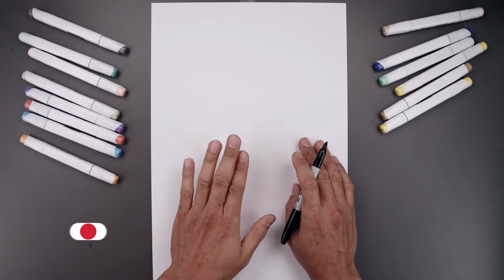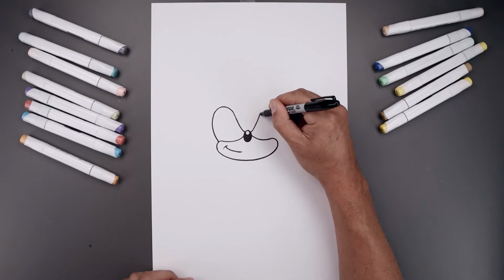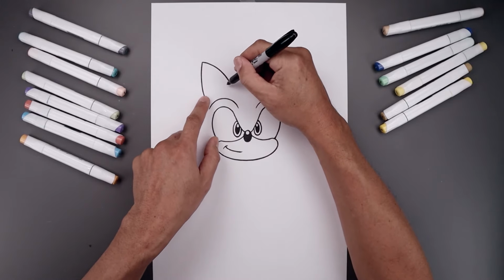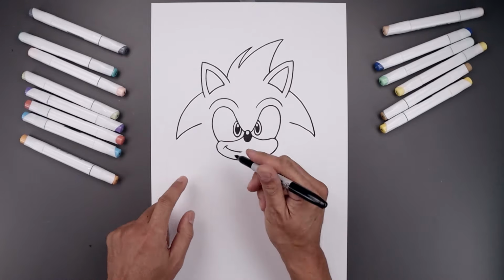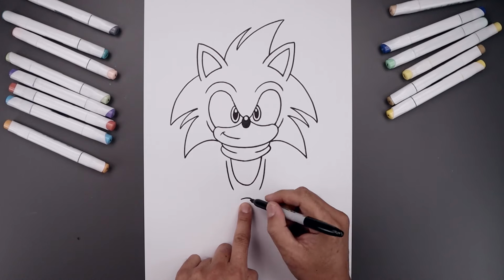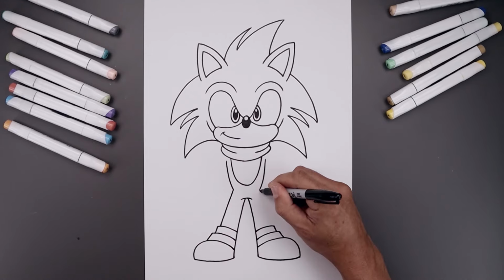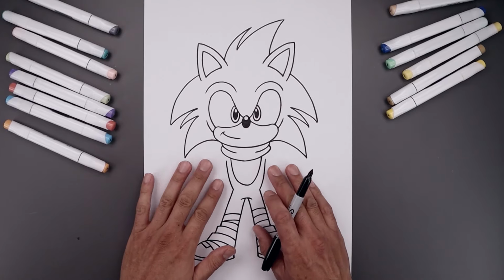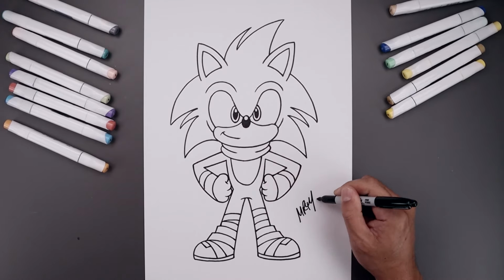How To Draw Sonic the Hedgehog | Sonic Boom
Welcome to the best Online Education Program for artists. Learn how to draw Sonic the Hedgehog from Sonic Boom with Cartooning Club How To Draw. I'll teach you the simple method of drawing using easy to follow step by step instructions.

Art Supplies:
Staedtler Black 4B pencil